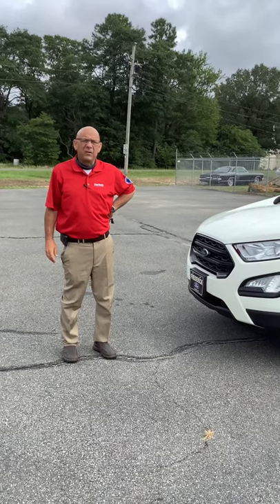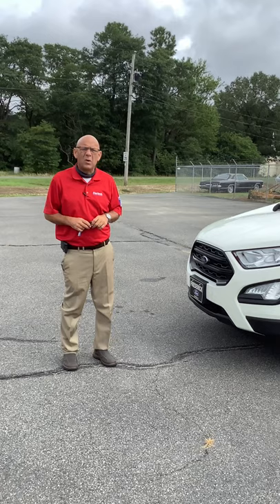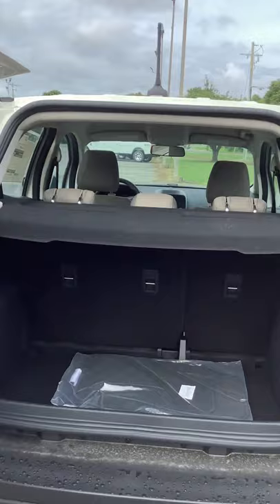20115 2020 Ford Ecosport S brand new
2020 Ford Ecosport